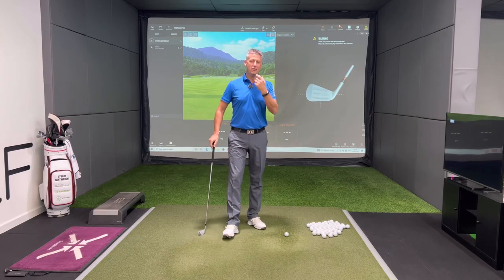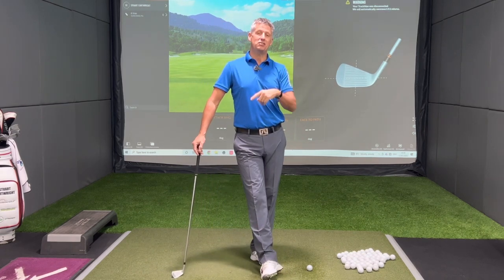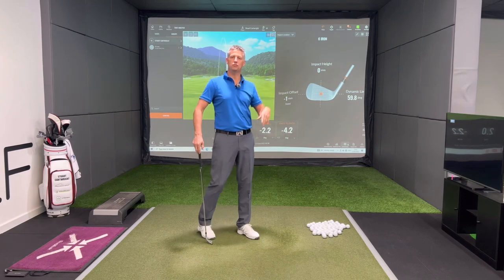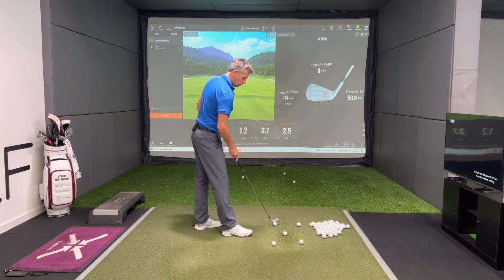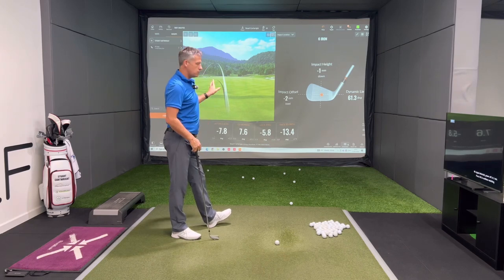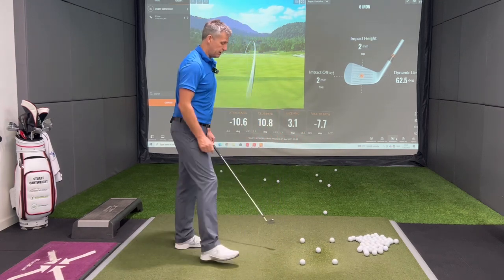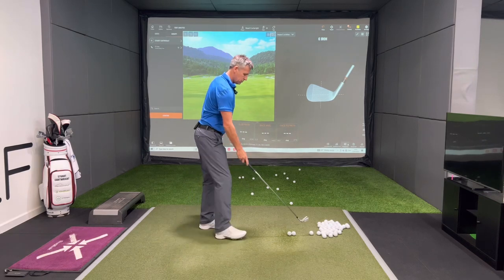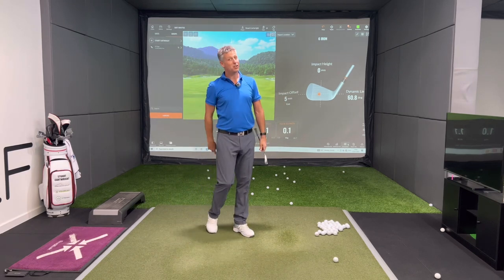The ULTIMATE GOLF CONTACT Video YOU Need To Improve Your BALL STRIKING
In this video, we'll show you the ULTIMATE golf contact video that you need to improve your ball striking.

This golf contact video will teach you how to generate more power with your clubhead, so you can hit the ball harder and farther. After watching this video, you'll be able to master the swing fundamentals that will help you improve your ball striking!